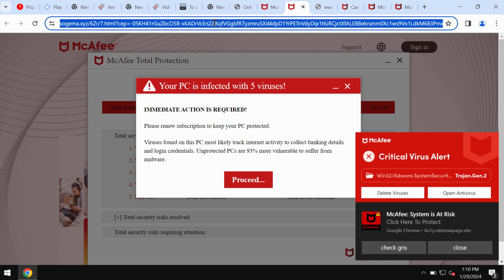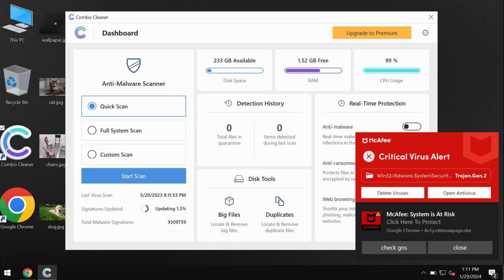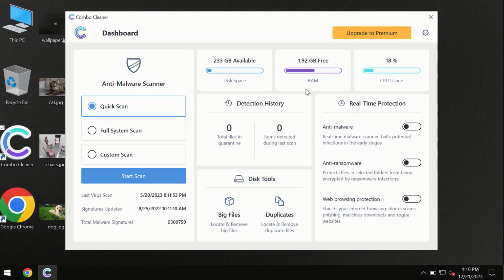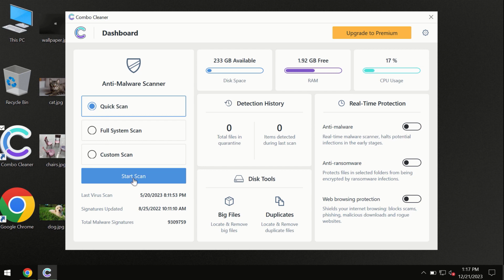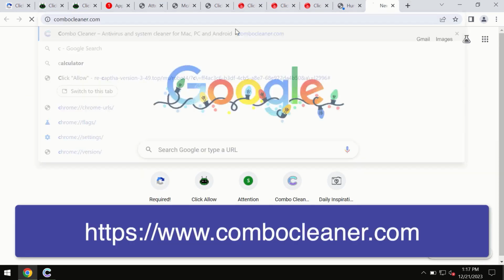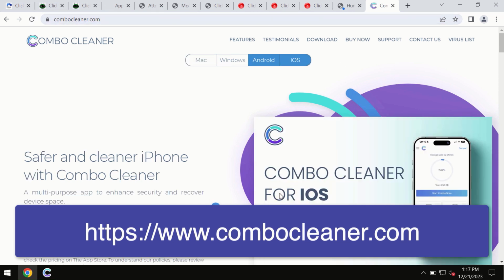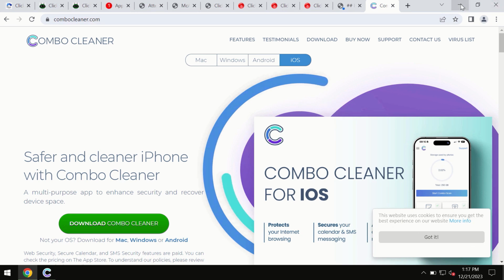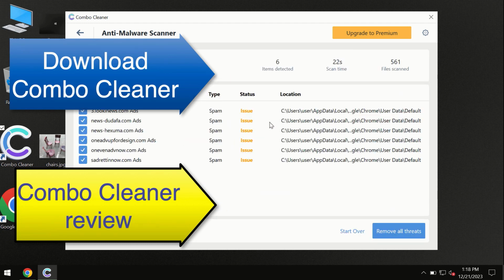Sogema.xyz online scam removal solution.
Sogema.xyz is a really dangerous site. Sogema.xyz attacks Google Chrome and other browsers. Sogema.xyz tries to make you scared about the condition of your computer to make you download and install some potentially unwanted applications. Don't ever interact with these pop-ups. Remove them with Combo Cleaner Antivirus via the official or, optionally, follow the manual tips given in the video.